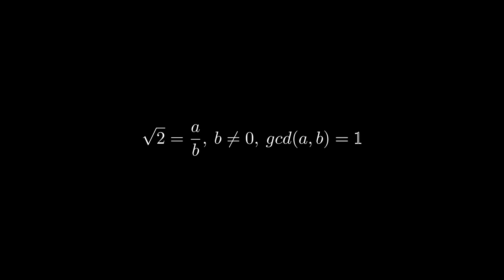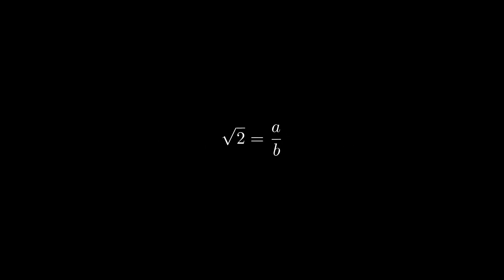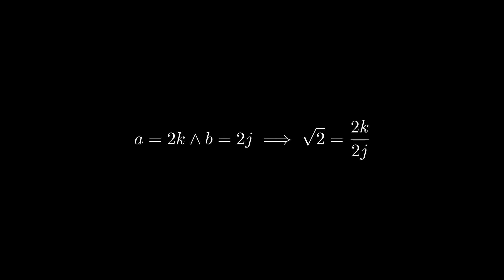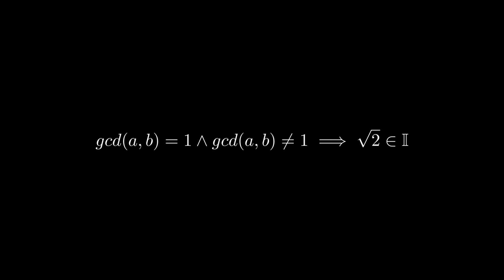Proof that the square root of two is irrational.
Just a simple proof that the square root of two is irrational.